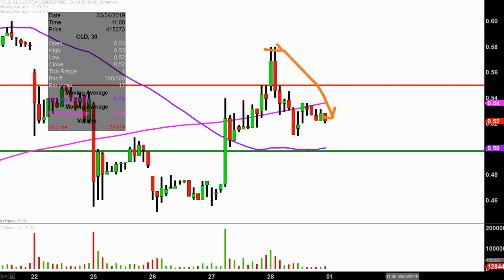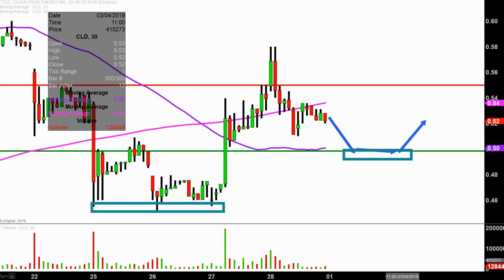Cloud Peak Energy Inc. - CLD Stock Chart Technical Analysis for 02-28-2019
Learn how to read stock charts and identify technical patterns as ClayTrader does a quick stock chart review on Cloud Peak Energy Inc. (CLD).